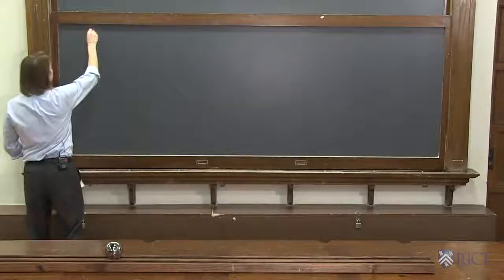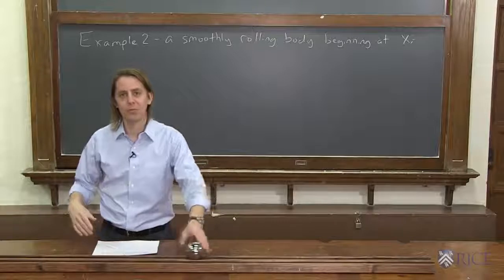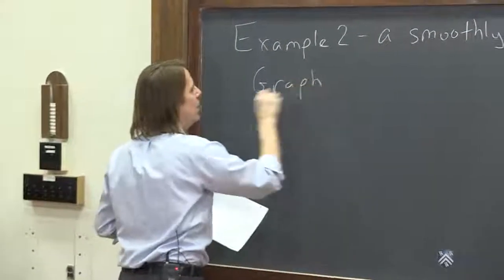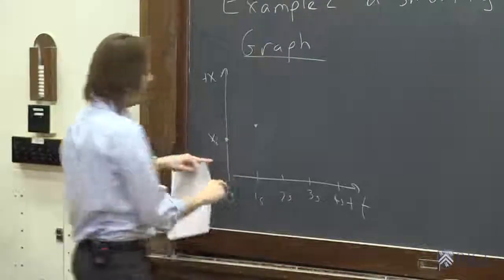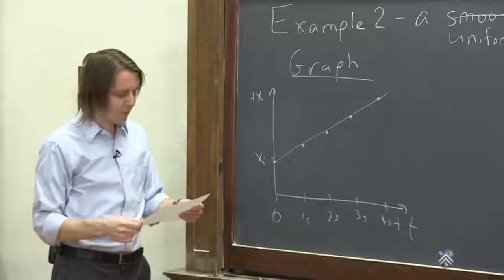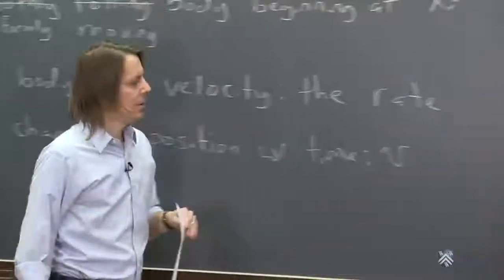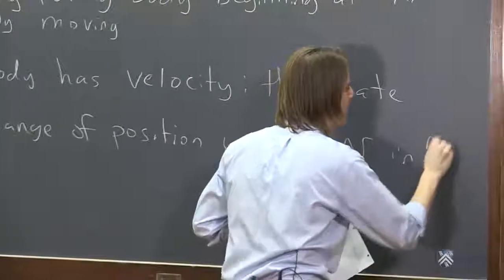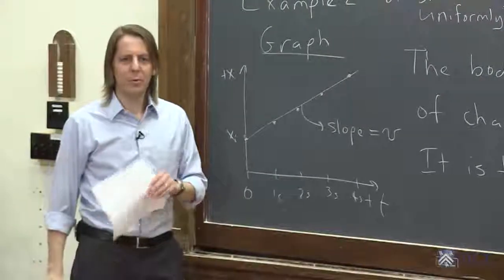PHYS 101 | Position & Velocity 2 - Velocity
Here we introduce velocity and define it as the rate of change of position.